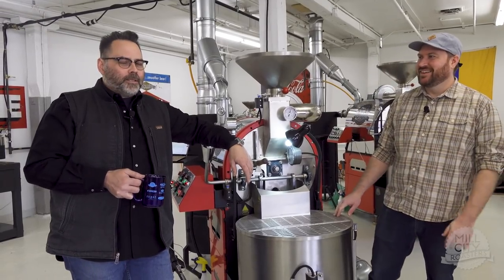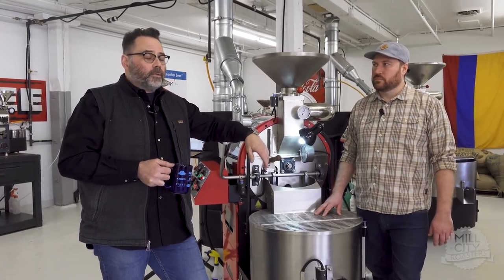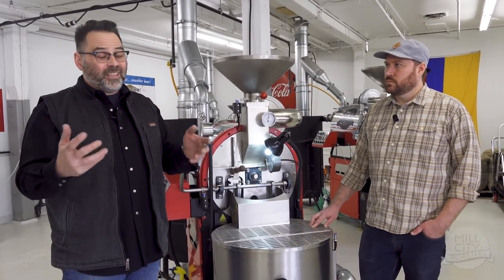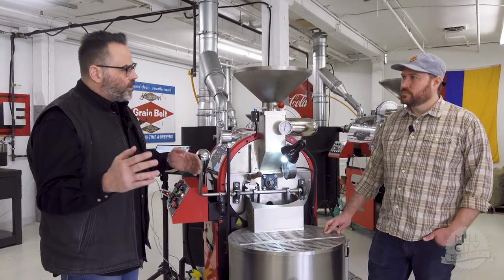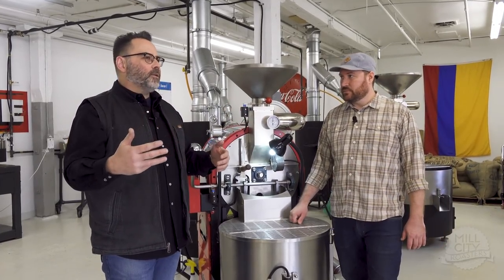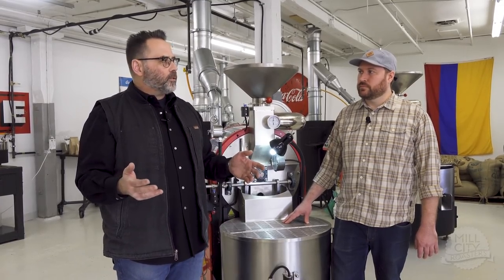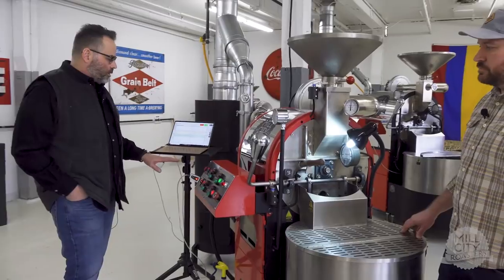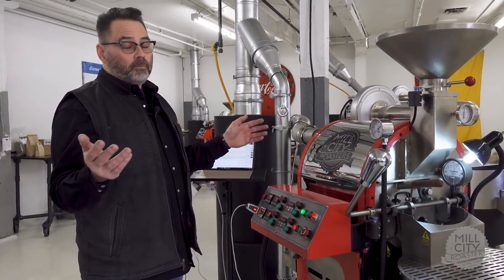Spring 2019 Roaster Updates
Steve and Joe discuss the all new advanced data logging and control system for all Mill City production machines 6-60kg.